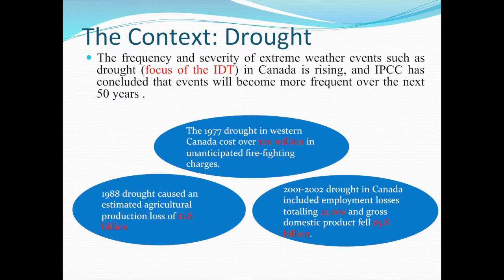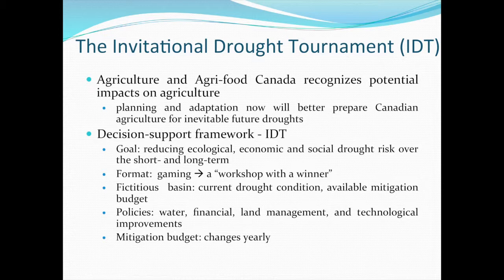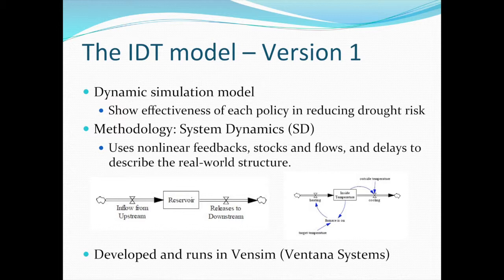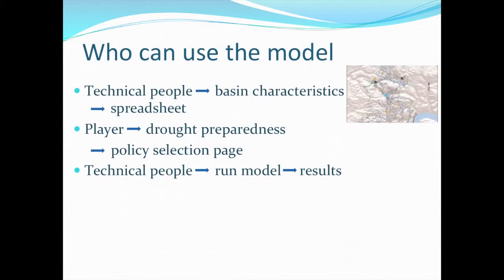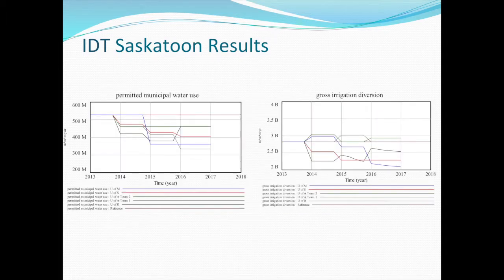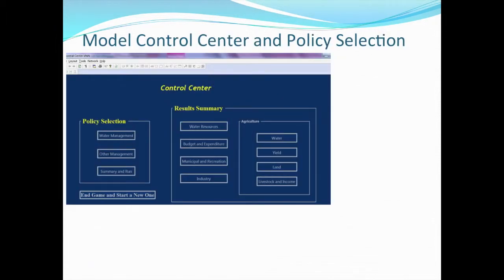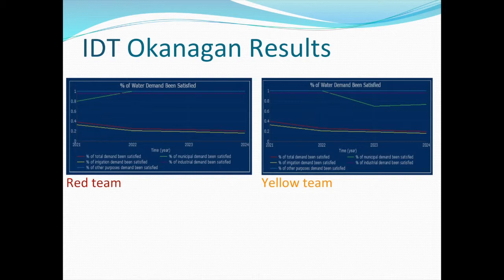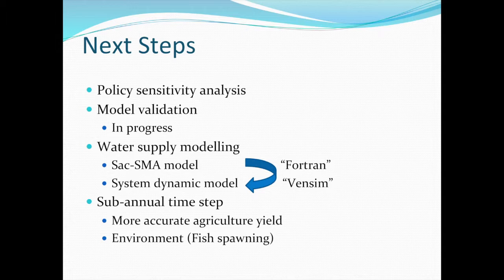Drought Policy Modelling: The Invitational Drought Tournament Model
Kai Wang provides information on a drought planning model. Originally built for Canadian agriculture, the model works as a "game" where the effect of water policies are projected on a specific watershed as teams of local experts and planners compete to choose the optimum policy mix for a drought scenario for the watershed. Kai Wang describes new components being added to the model for more accurate modeling and to extend the model into new areas of drought policy planning.
Richard Rieger, Agriculture and AgriFood Canada provides an update on the Invitational Drought Model
Kai Wang is a PhD graduate student at the University of Alberta in the Department of Civil and Environmental Engineering. His presentation was part of the CWRA/WPAC Joint Conference in Red Deer, Alberta on March 13-14, 2013.